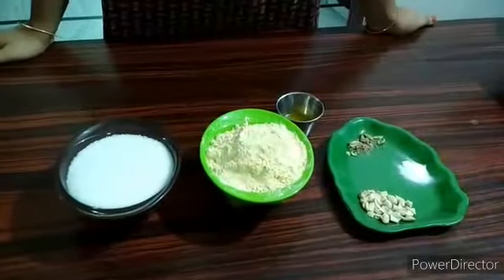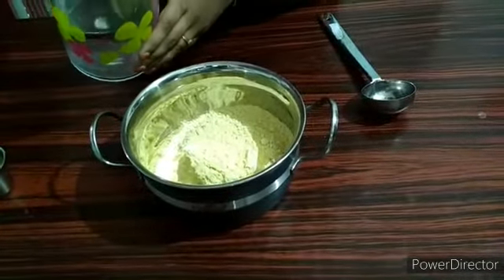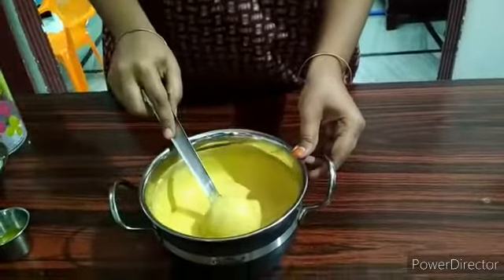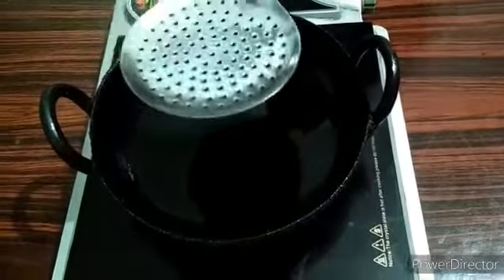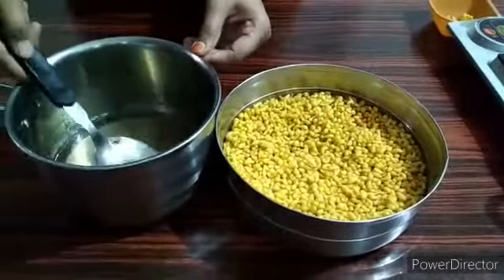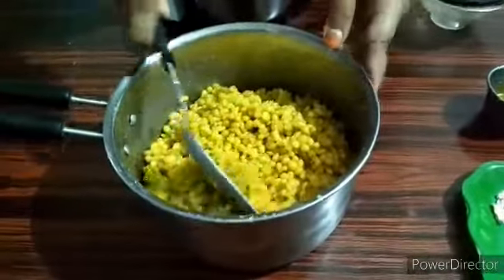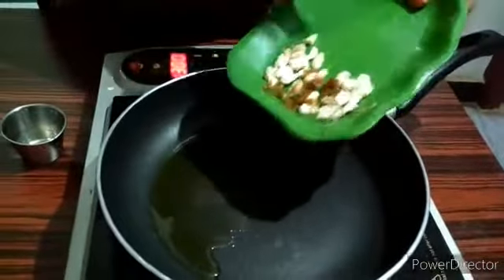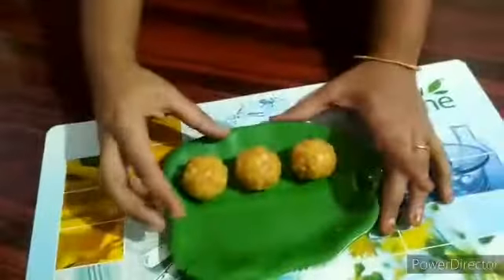Kundu Kundu Boondi laddu | பூந்தி லட்டு | Vinayagar Chaturthi week Celebration | Don't miss it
Hai Friends,

This week fully we are going to learn and taste Special Vinayagar chaturthi recipes | விநாயகர் சதுர்த்தி சிறப்பு பிரசாதங்கள்
So from Vinayagar chaturthi diary
Today we are going to learn Boondi laddu | பூந்தி லட்டு. This is also a popular Indian sweet recipe.
Try this recipe and make your festival more sweeter.

And Also try these recipes too